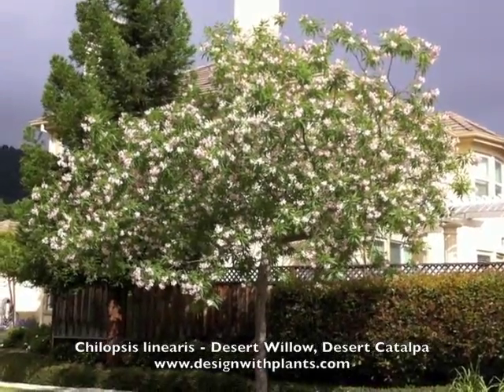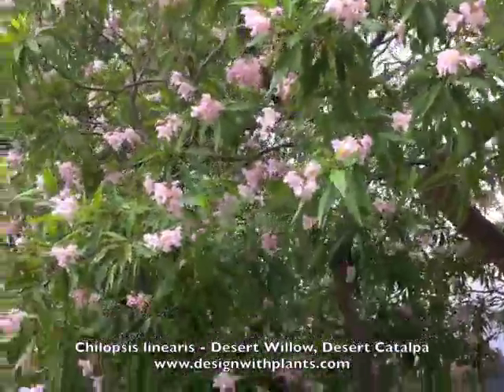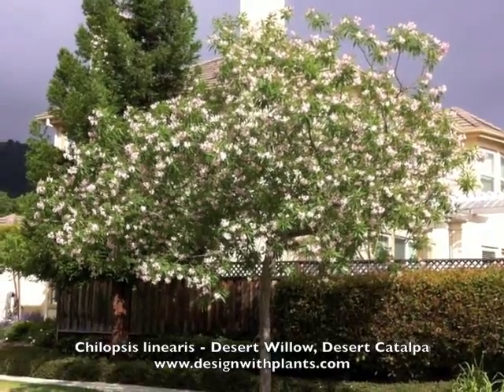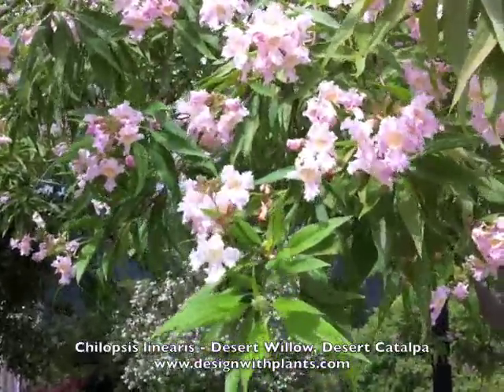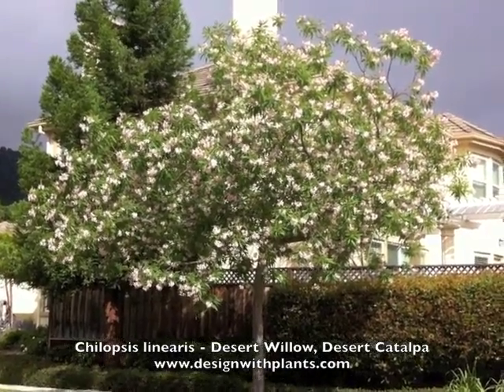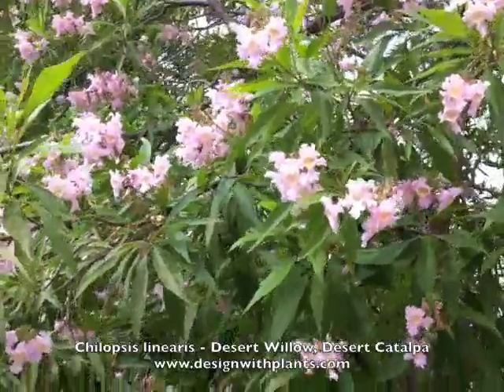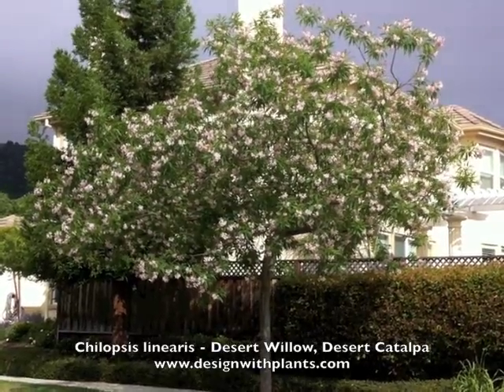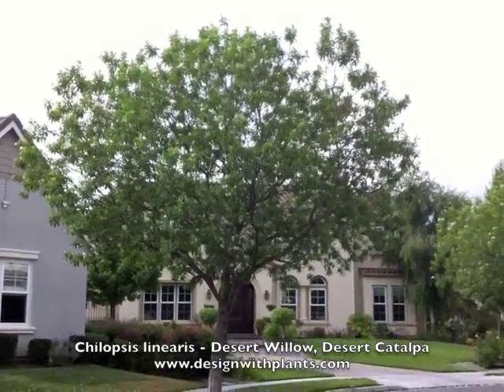Chilopsis linearis - Desert Willow, Desert Catalpa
Chilopsis linearis - Desert Willow, Desert Catalpa is a deciduous tree with a long bloom period during the heat of summer. The bloom color varies depending on the the variety you select. To learn more please watch the video. For information on many other types of plants please